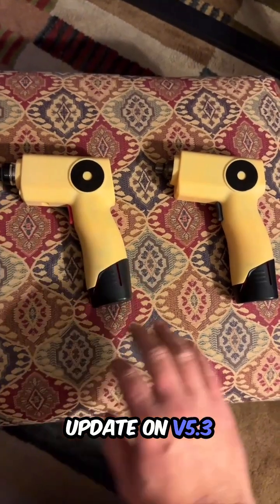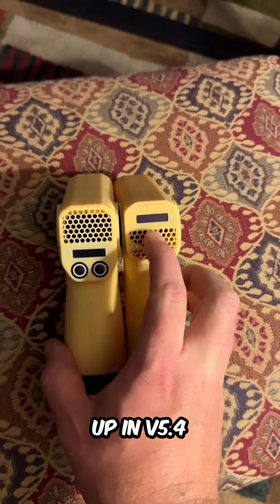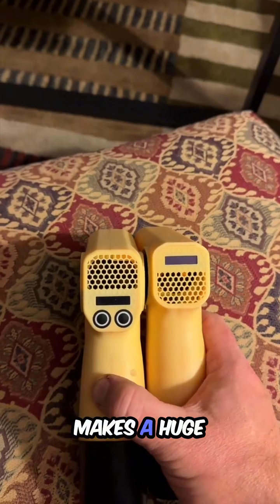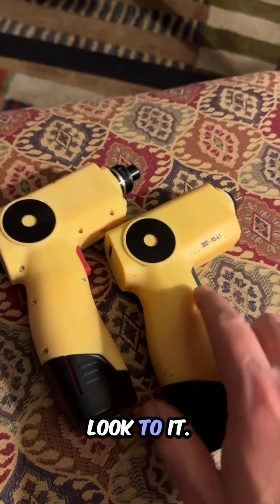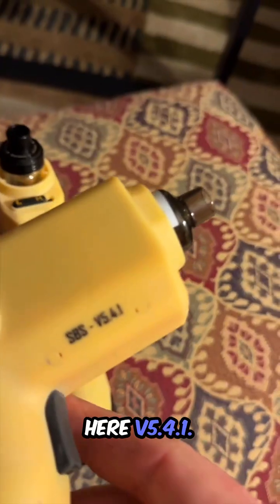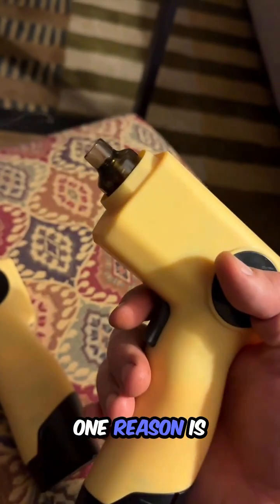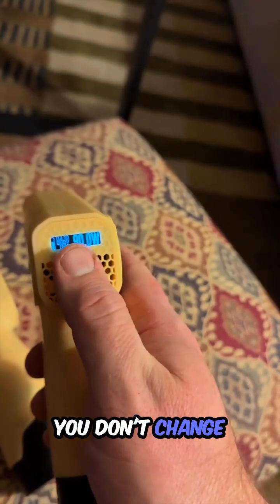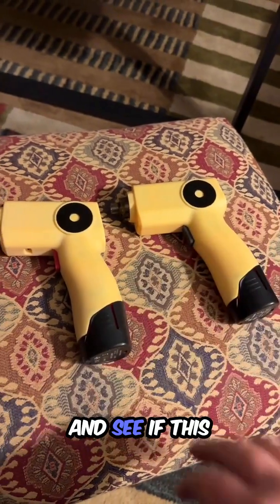Bee Expo Prep: v5.4 complete!!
I’ve built v5.4.1, an optimized and simplified electric bee smoker, just in time for the Bee Expo happening in 10 days! Follow along as we gear up for the big reveal. 💡✨